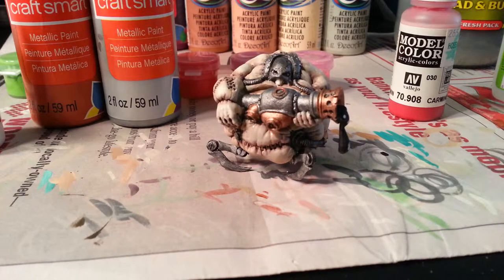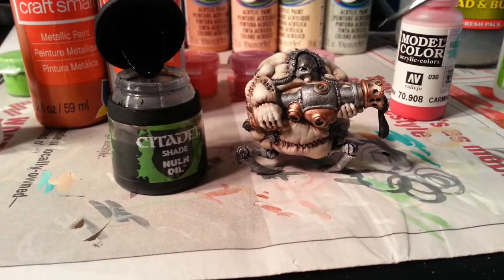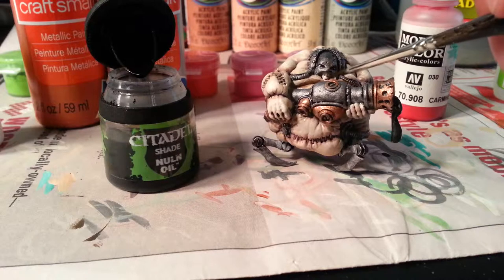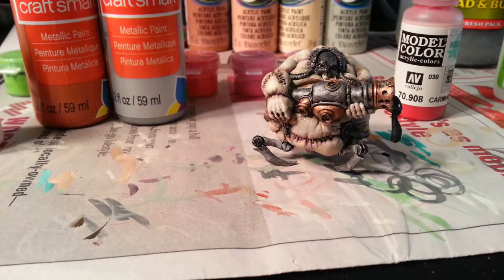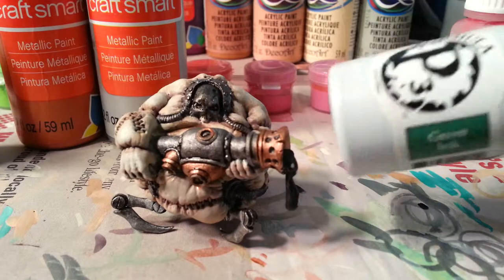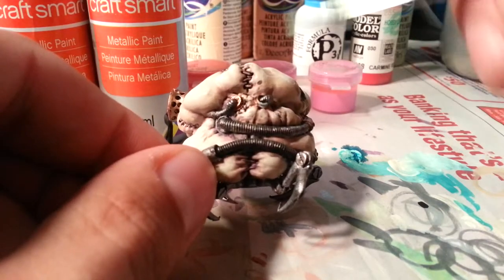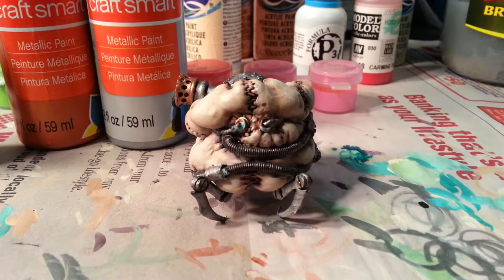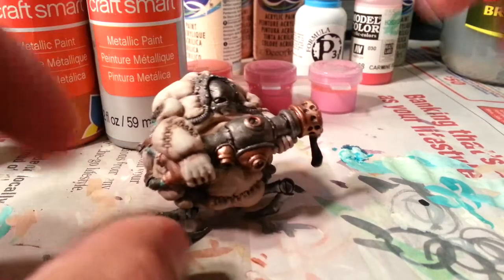How to paint Warmachine: Bloat Thrall tutorial pt 3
The third and final installment of this epic trilogy.  Here are the final touches.